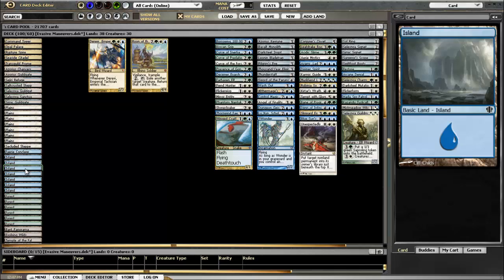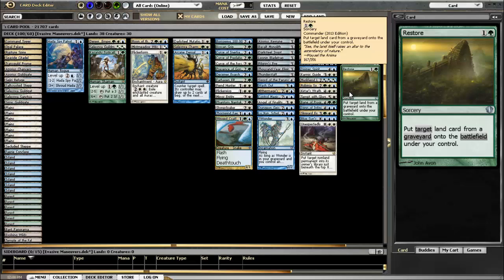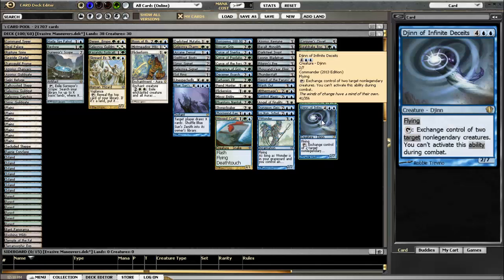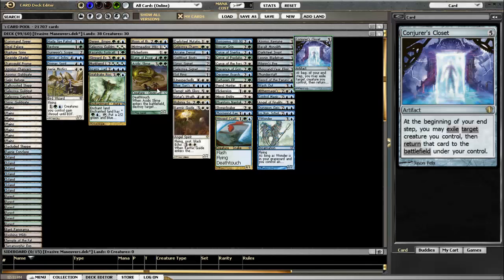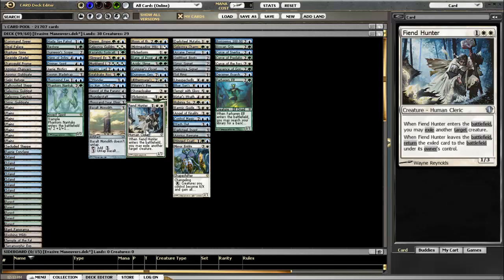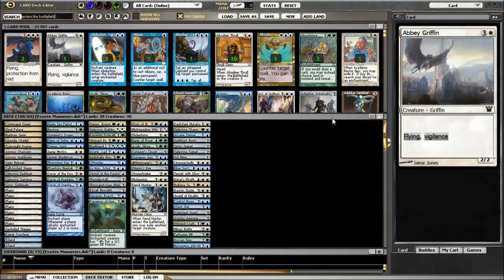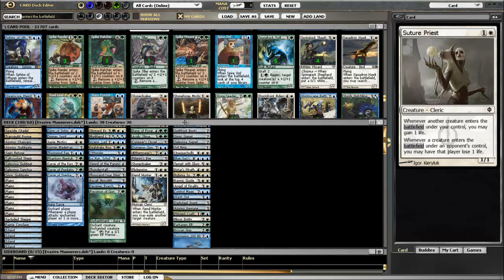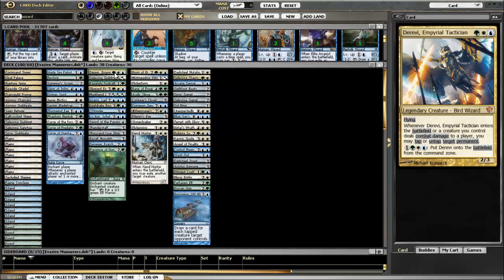MTG EDH Commander: Evasive Maneuvers Deck Tech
Check out the Evasive Maneuevers preconstructed Commander 2013 deck!  Although the deck did ok out of the box, f I got this deck, I would break it up into 2 seperate, more coherent, decks.